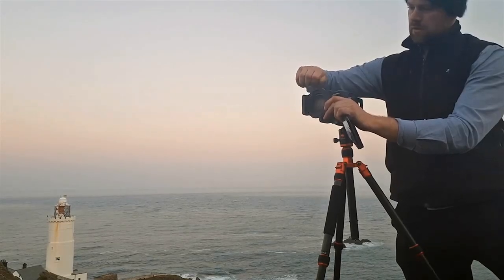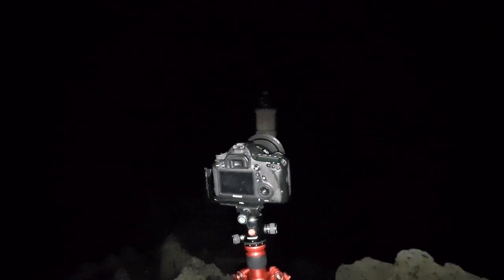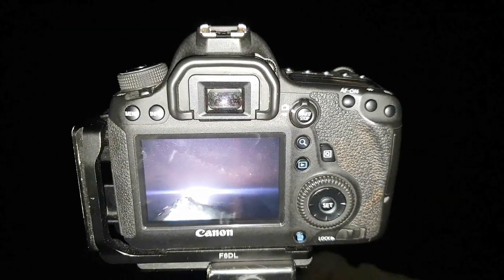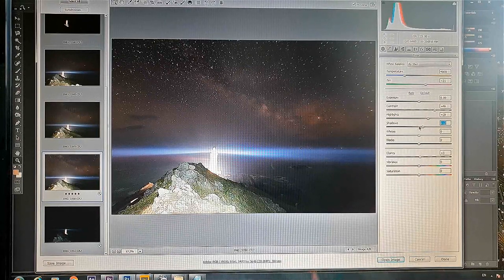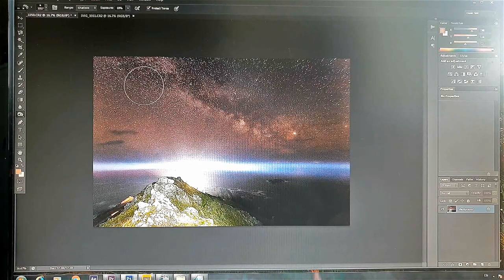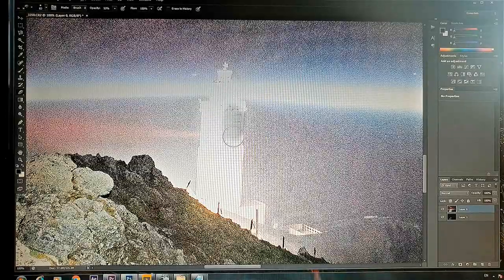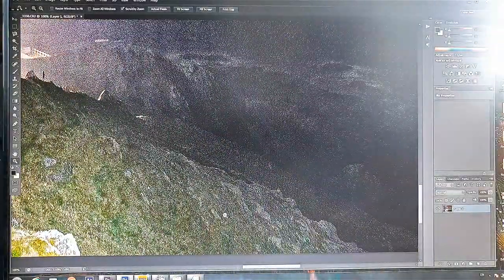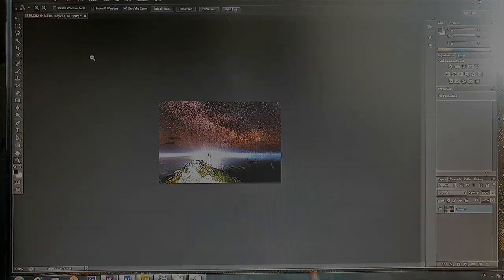Milkyway Photography with a F4 Lens | Can It Be Done? | Night Sky Photo Edit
So I decided to head to Start point lighthouse for a night in the van to do some Sunset, Sunrise, and Milkyway Photography.

In this Vlog, I explore my Milkyway Shots, have a look at the scene, settings, and editing.

On reflection of the final image, I am not particularly happy with the end result, the image looks quite over-processed as I had to try and work around the bright lights from the lighthouse and the damp air around the horizon, the Atmospheric condition was also not ideal.

But I hope the video shows off the location and what can be achieved there as well as a general approach to editing these images.

Sorry for the Video Quality in this vlog, I wasn't happy with the edited footage but I am between testing of screen record software/settings, Sorry for the number of cuts as well as I have tried to bring the video length down.

If you like the images I take and want to help sponsor this channel, you can see most of my images for sale on my Etsy

600w pure sine inverter, Great bit of kit